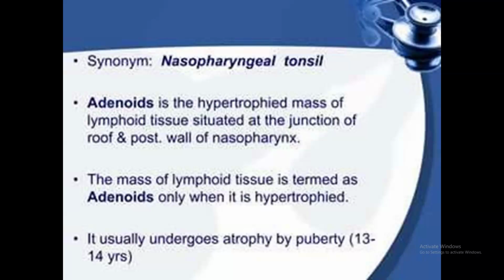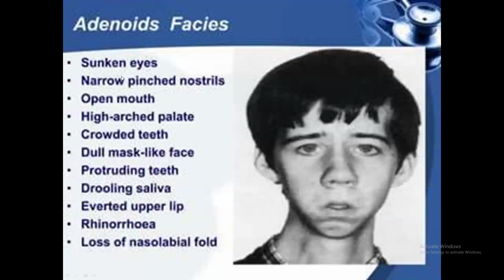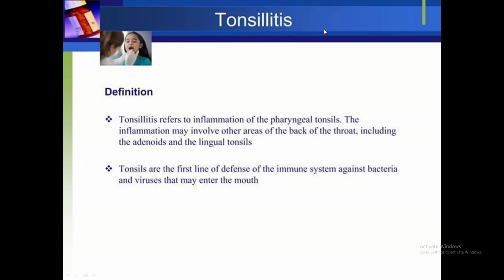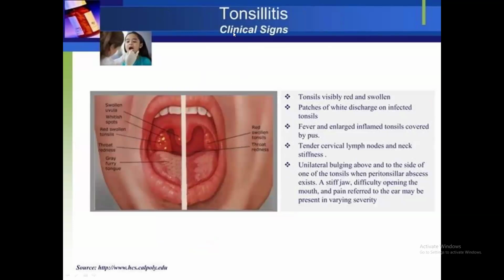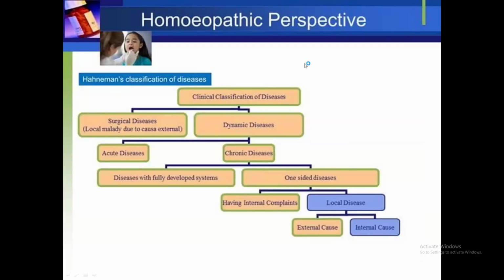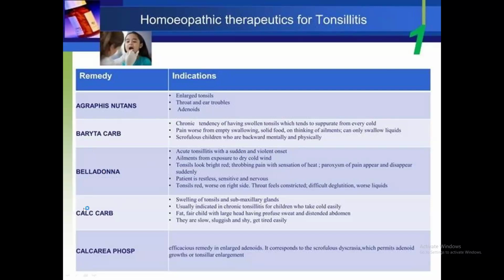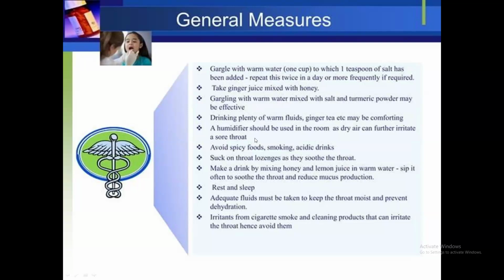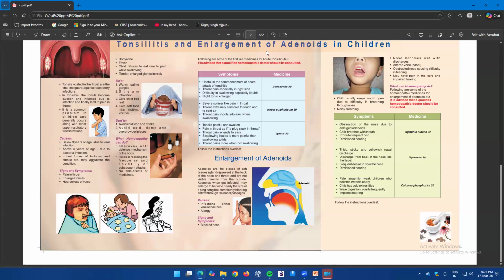ROLE OF HOMOEOPATHY MEDICINES IN CASE OF ADENOID - DR AMRUTA ANIL [IFPH] – 2024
ഹോമിയോപ്പതി വൈദ്യ ശാസ്തത്തിന്റെ ലോകം മൊത്തമുള്ള വളർച്ചയ്ക്കായി ദയവായി, സബ്സ്ക്രൈബ് ചെയ്യുക, ഷെയർ . DR
DR AMRUTA ANIL HON MD (Hom),Diploma in psychology  counseling
ROLE OF HOMOEOPATHY MEDICINES IN CASE OF ADENOIDS [ENGLISH 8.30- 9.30]